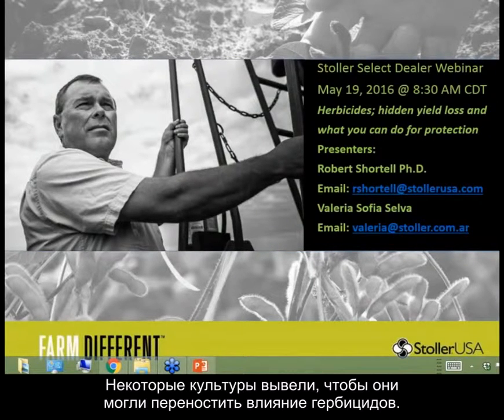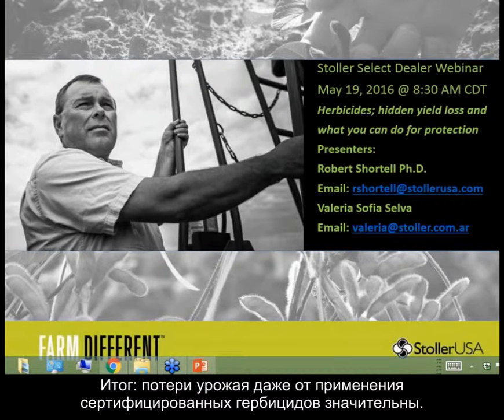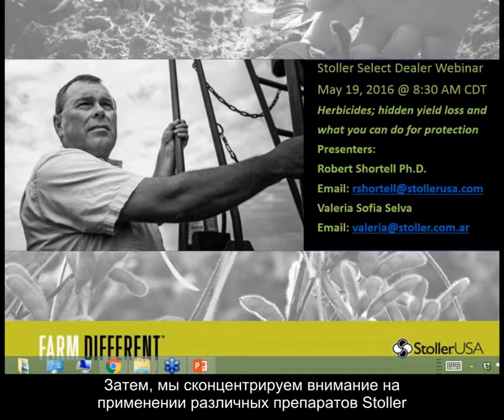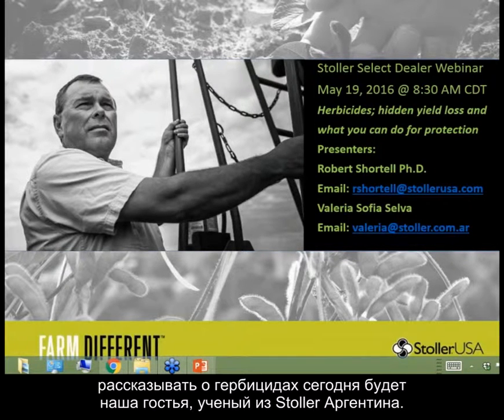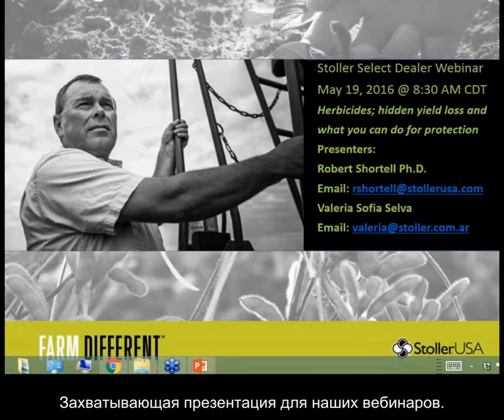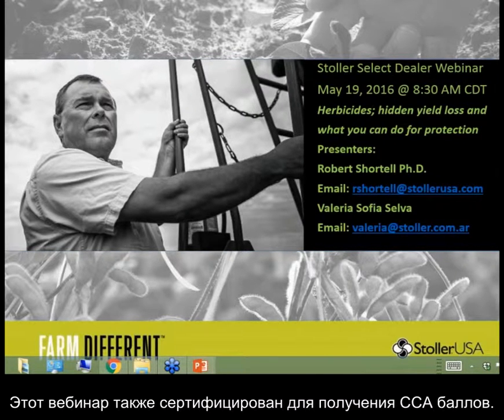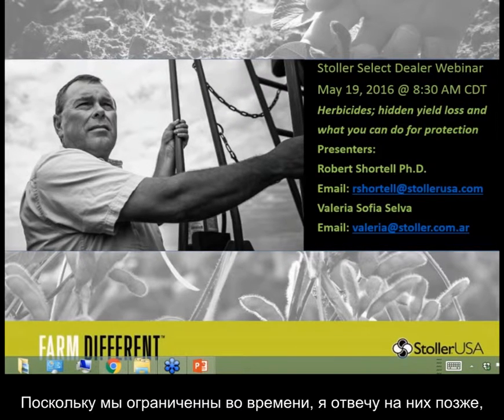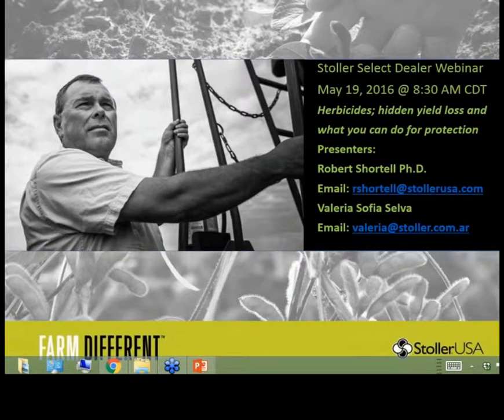Гербициды - предотвращение потерь урожая